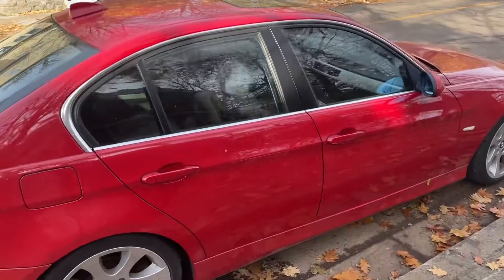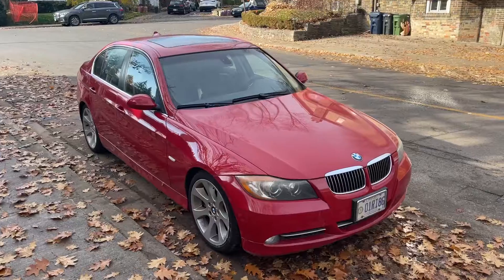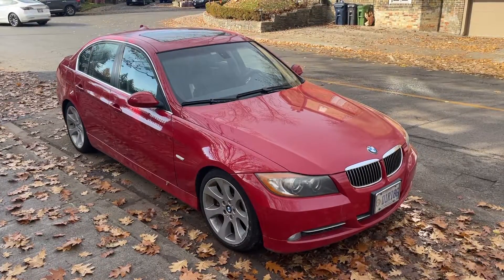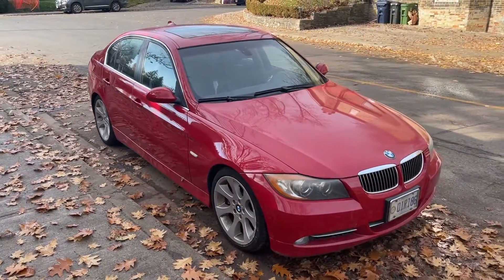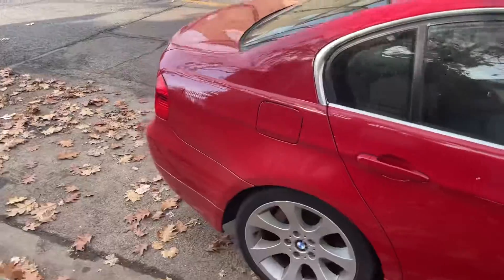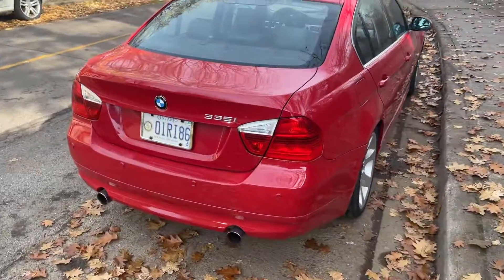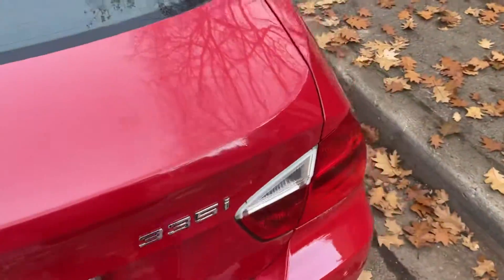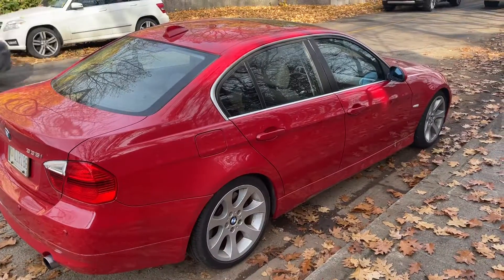2008 BMW 335I Sport sedan RWD 1 owner low mileage for sale